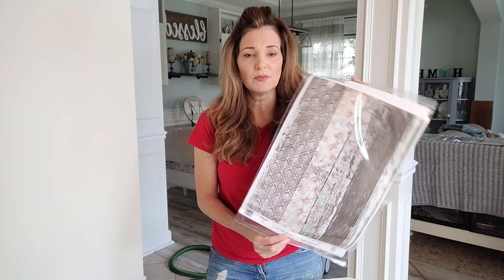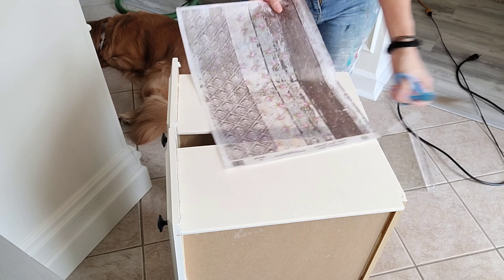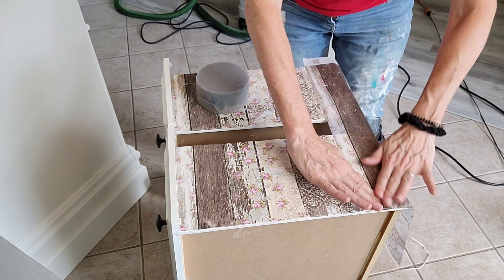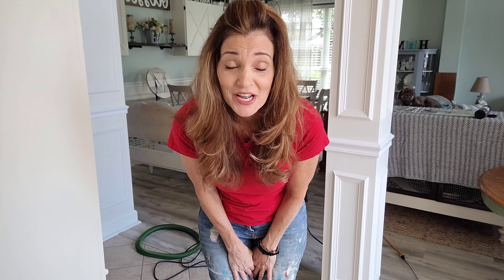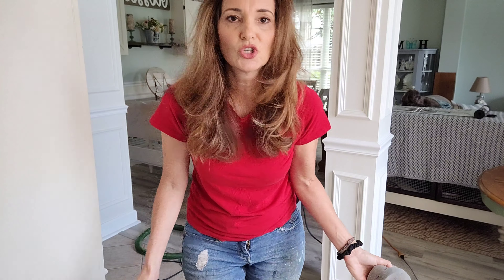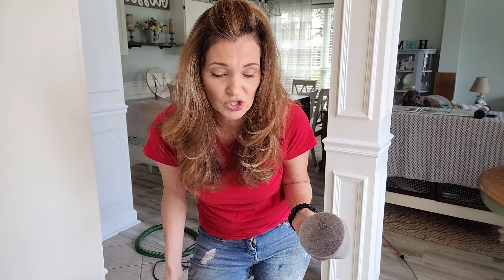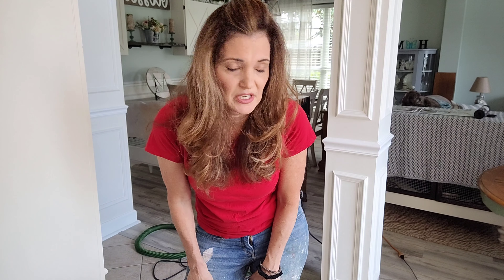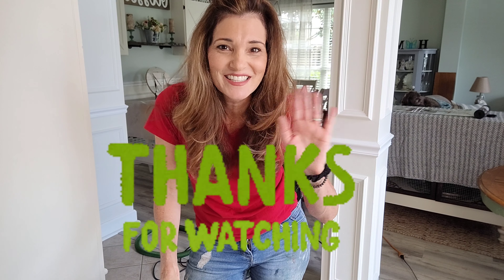Decoupage with Dixie Belle First Time for beginners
Watch me apply decoupage using Dixie Belles "Belles and Whistles" rice paper for the very first time. I love doing peek a boo drawer sides but I have always used stencils or transfers.  Needless to say, I was very excited to try this on camera for the first time.
Hi there!  It's Lisa with Olive Branch Home Studios. Thanks for stopping by or if you're returning subscriber to my channel thanks for coming back.